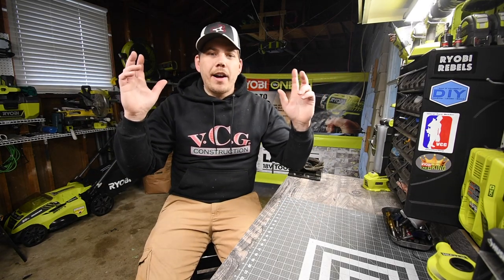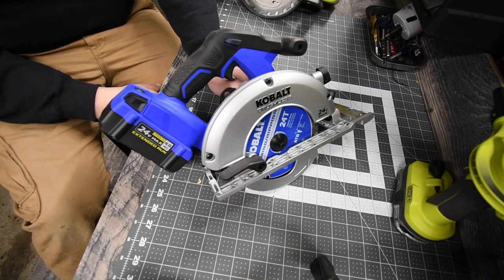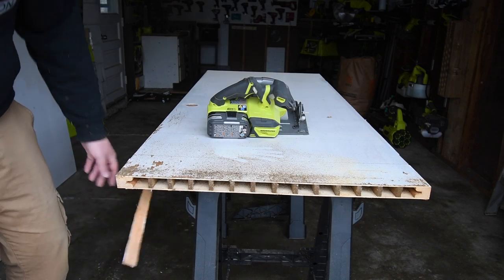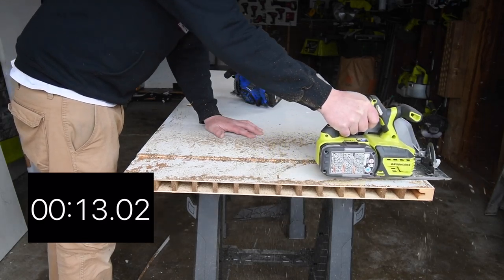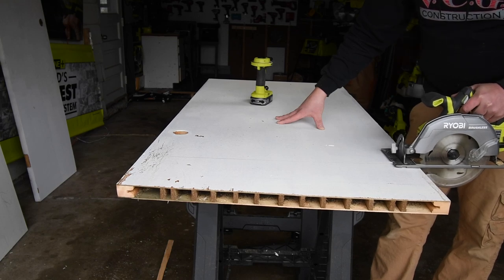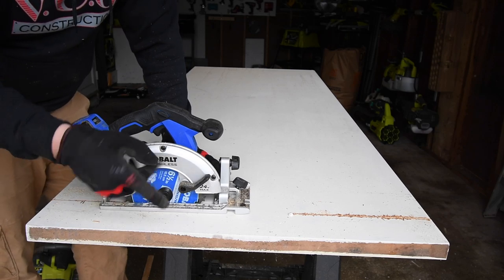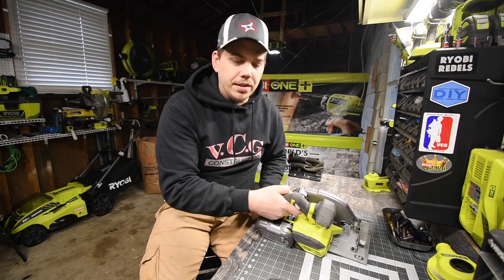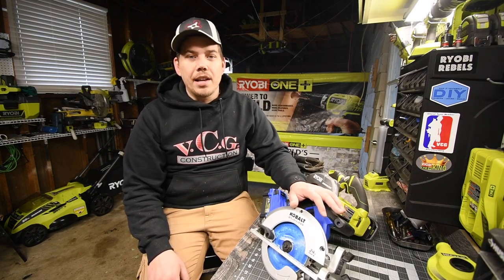Left blade vs Right blade Circular saw